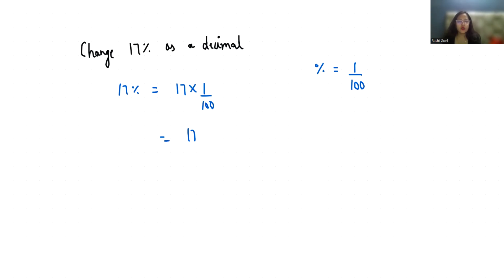Convert 17% into Decimal | Write 17 percent into Decimal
🌟 **Unraveling Percentages with Ease: Converting 17% into Decimal!** 🌟

Struggling with converting fractions to decimals? You're in the right place! In this quick and engaging tutorial, we'll guide you through the simple steps to convert 17% into its decimal form. 🌐✨ Perfect for students, math enthusiasts, and anyone looking to sharpen their numerical skills, this video will not only improve your understanding but also boost your confidence!

🔢 Join us today to demystify percentages! Leave any questions in the comments below, and don't forget to give us a thumbs up for more educational content! 👍📚